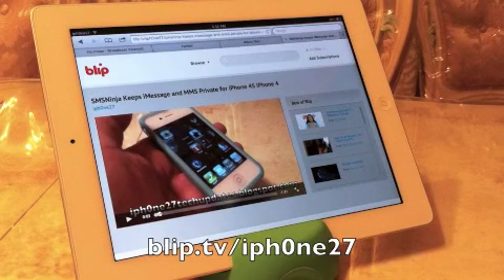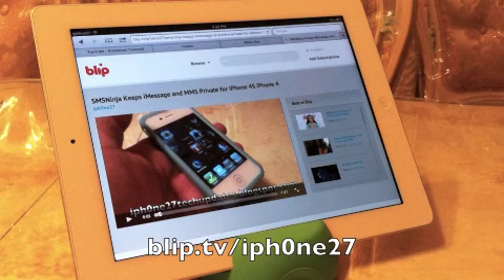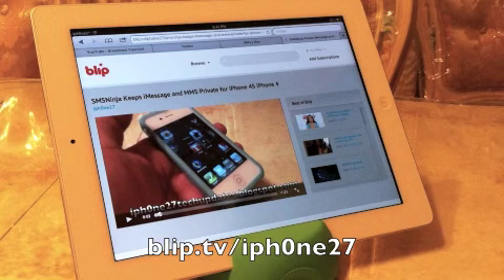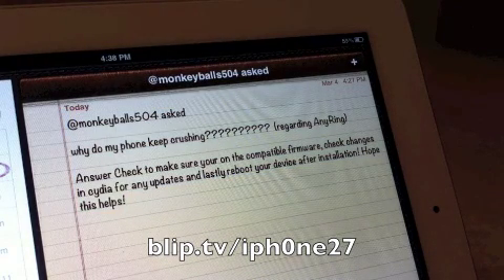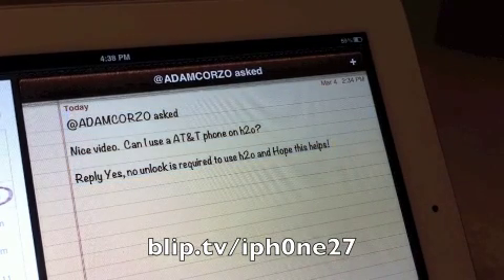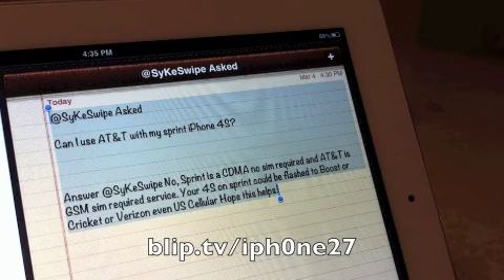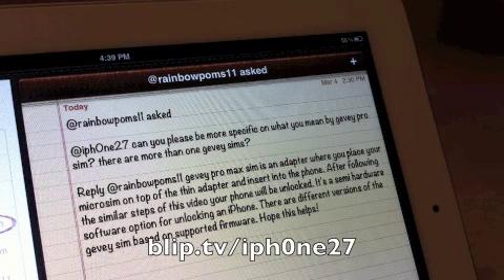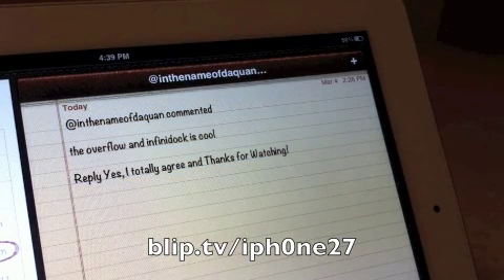Viewer Q&A #11 also BIG ANNOUNCEMENT Contest and More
Ask your Tech related question during the week for your chance to be picked for the next Q&A EVERY Sunday